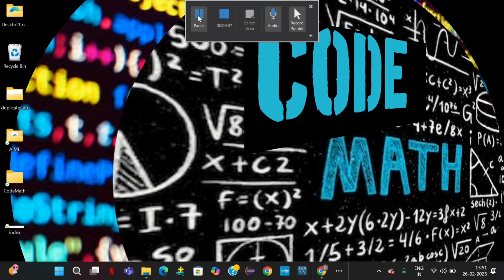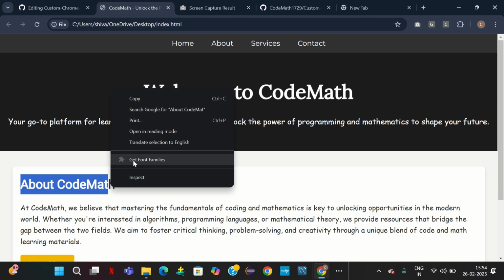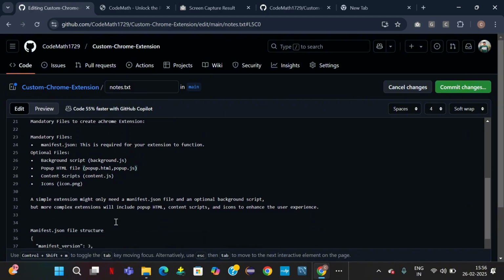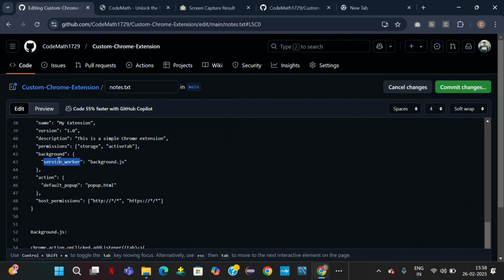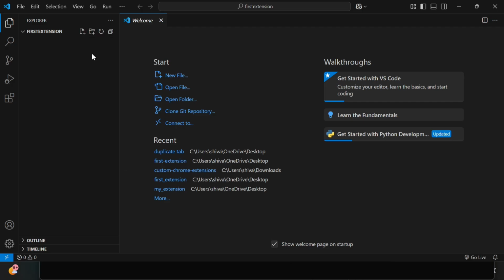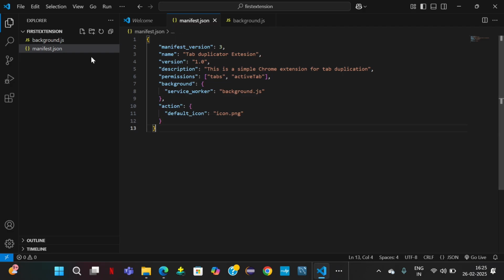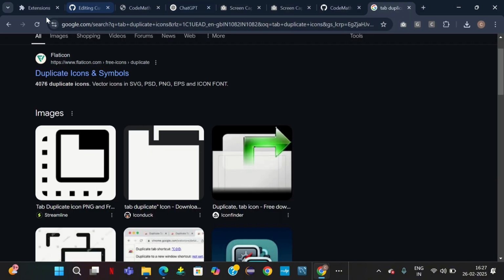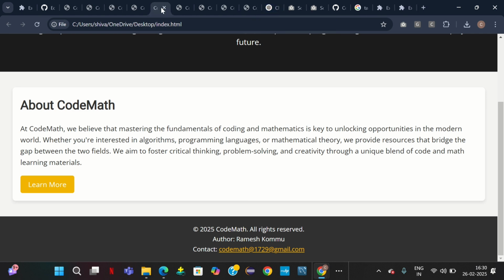Build Your First Custom Chrome Extension | Step-by-Step Tutorial for Beginners (2025)| Ramesh Kommu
Follow along as I break down the process into simple, actionable steps.

✅ Basics of Chrome extension development
✅ Setting up your manifest.json file
✅ Adding functionality with HTML, CSS, and JavaScript
✅ Testing and publishing your extension

📂 **GitHub Resources:**
Grab the source code and explore more custom Chrome extension examples here:

📢 **Let’s Connect!**
I’d love to hear what extensions YOU want to build next!

This title and description are optimized for SEO to help viewers find your video, while the GitHub link provides credibility and resources for your audience. Adjust the timestamps and details to match your video’s flow! 🎥✨